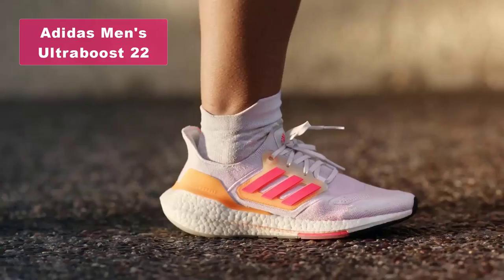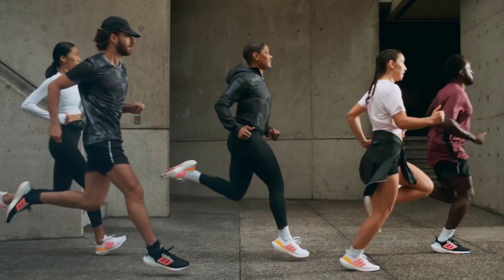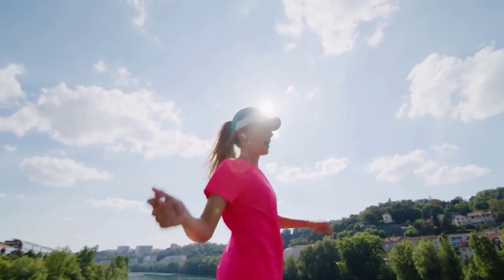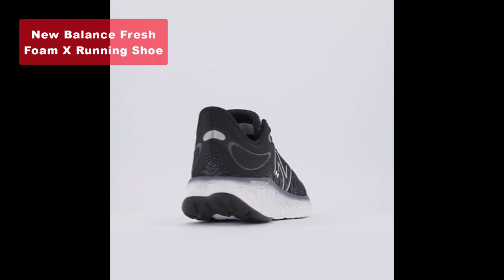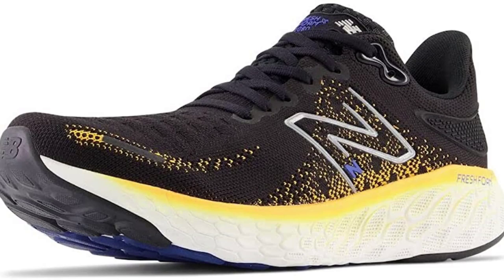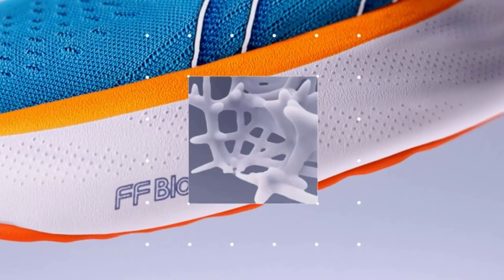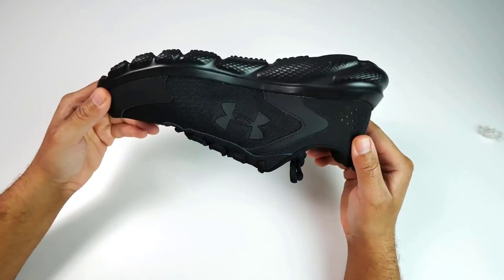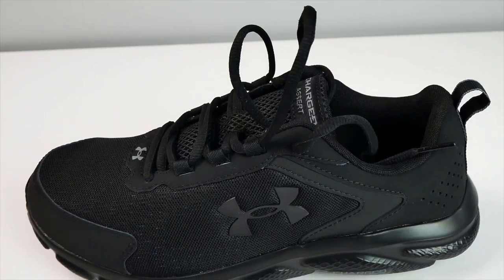Top 5 Best Running Shoes For Men 2023 | Before You Buy, Watch This!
Top 5 Best Running Shoes for Men | Detailed Review and Recommendations
⇉ Links to the best _ we listed in this video:
► 00:00:00 Intro
►00:00:20 Adidas Men's Ultraboost 22
► 00:00:52 Brooks Adrenaline GTS 22
► 00:01:27 New Balance Fresh Foam X
► 00:01:57 ASICS Gel-Nimbus
► 00:02:32 Under Armour Charged Assert
► 00:03:02 Verdict
Are you thinking about buying running shoes but not sure which ones are the best for you? Watch this video to find out the top 5 best running shoes for men in 2023!

Running is a great way to get exercise and improve your fitness, but it's important to choose the right shoes. In this video, we'll share with you the top 5 best running shoes for men in 2023. From running shoes for beginners to running shoes for experienced runners, this video will help you find the right shoes for your needs!